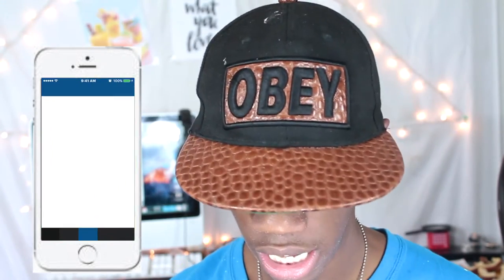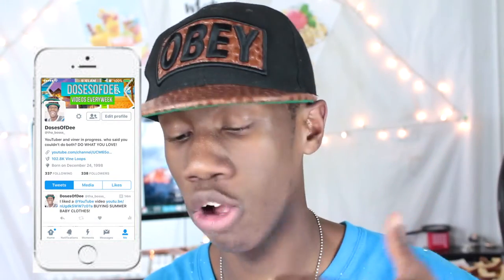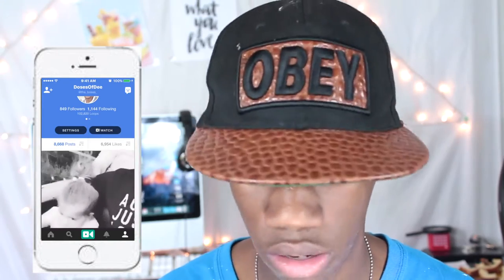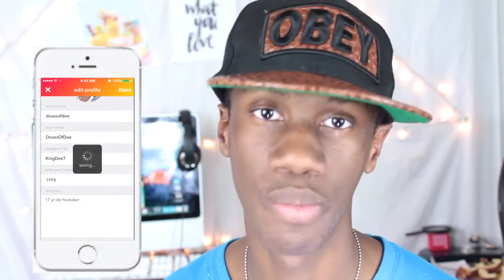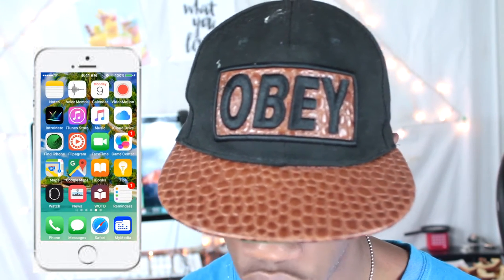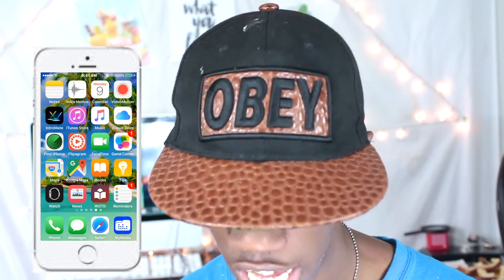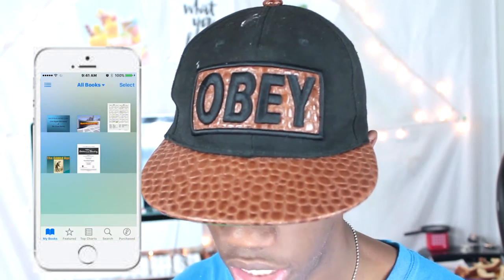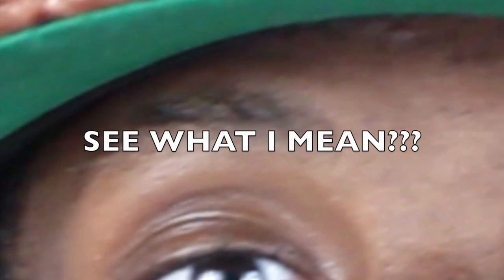What's On My iPhone???| Videos Every WeekEND!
My snapchat is dee_daboss

About me:
Age:17
Camera:Canon EOS Rebel T5 (not the T5i)
Editor:iMovie for Mac

I enjoy trying to entertain you guys.
I hope you guys enjoy my videos.
If you have any questions please ask me however you want to.
If You have any suggestions on what I should do to improve my videos,please tell me.